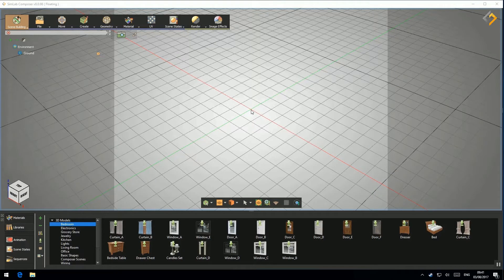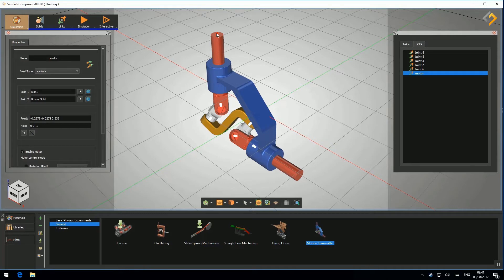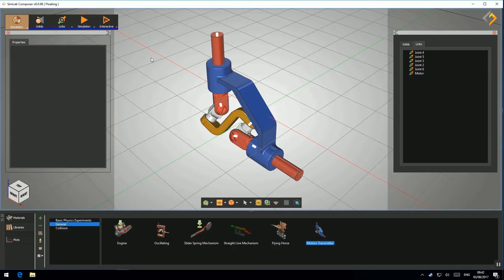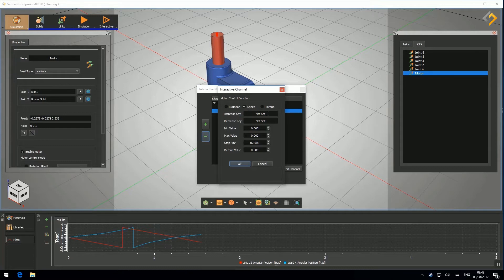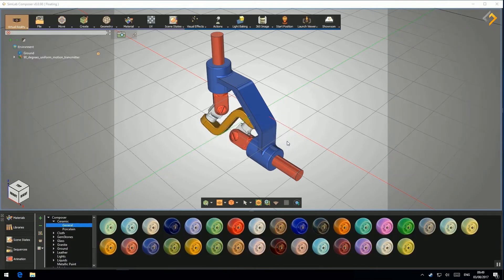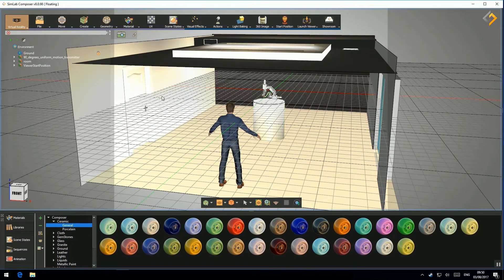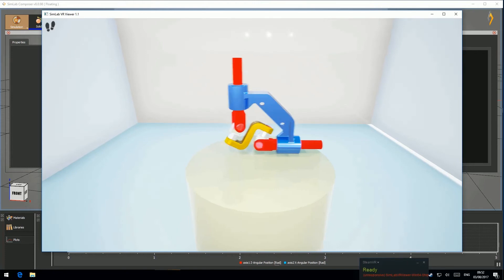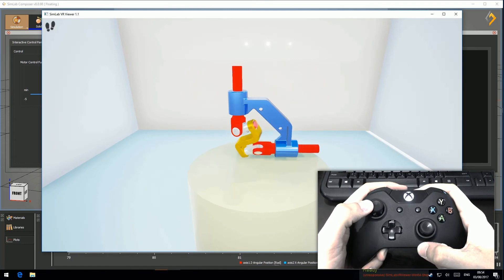SimLab Composer: Tutorial for VR Interactive Simulation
Here is a fresh tutorial for interactive simulation in VR using SimLab Composer; it basically shows the user how to simulate a model interactively via XBOX Controller and synchronize its simulation result with SimLab VR Viewer.

A quick overview for the main covered topics and ideas in the tutorial goes as following:
[1] Importing one of the simulation-ready models (Motion Transmitter) from Libraries. @ (0:27 / 5:44)
[2] Process of creating a link with motor-enabled. @ (0:44 / 5:44)
[3] Reviewing regular simulation inside SimLab Composer. @ (1:33 / 5:44)
[4] Creating Control Panel for interactive simulation and binding it with XBOX gaming controller. @ (1:55 / 5:44)
[5] Preparing a visual scene in order to sync it with SimLab VR Viewer. @ (2:50 / 5:44)
[6] Synchronizing regular simulation with SimLab VR Viewer. @ (3:49 / 5:44)
[7] Synchronizing interactive simulation directly with SimLab VR Viewer. @ (4:35 / 5:44)